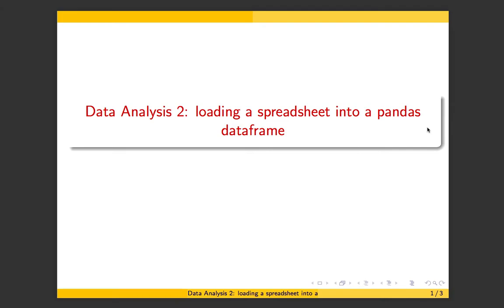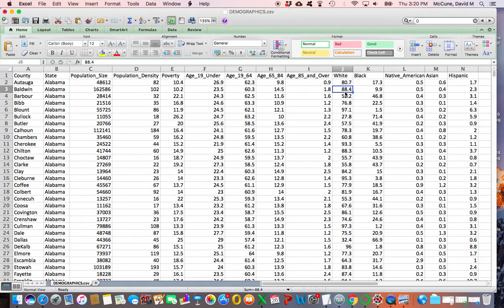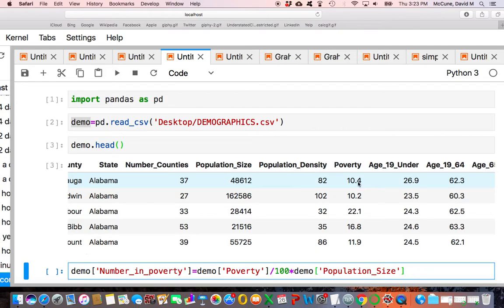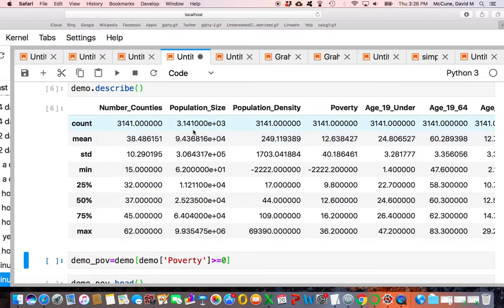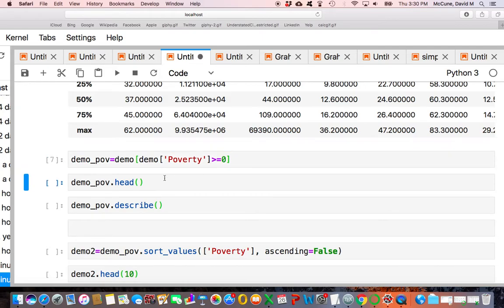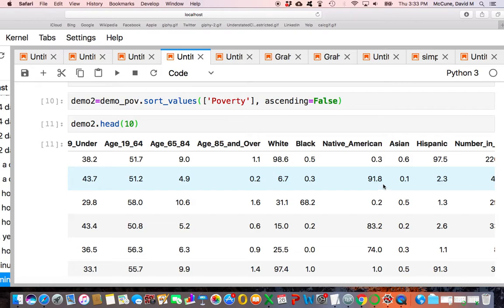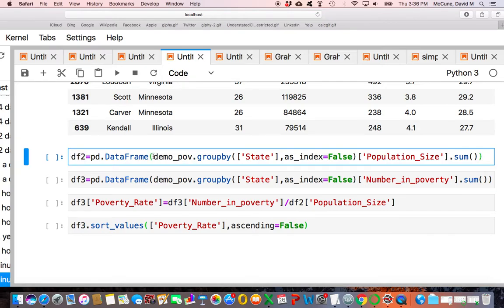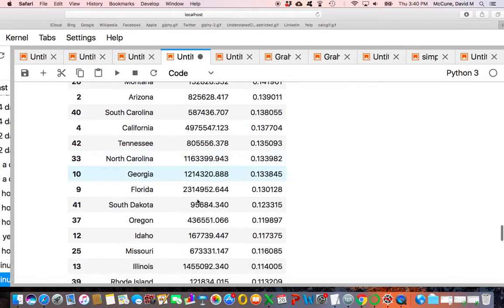data analysis2: pandas and spreadsheets